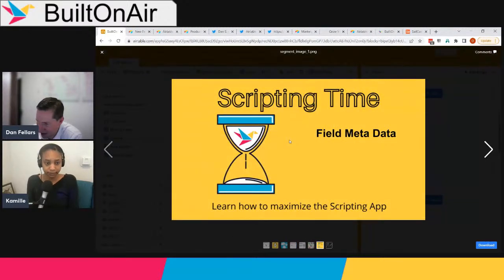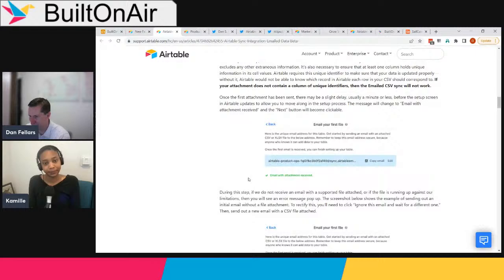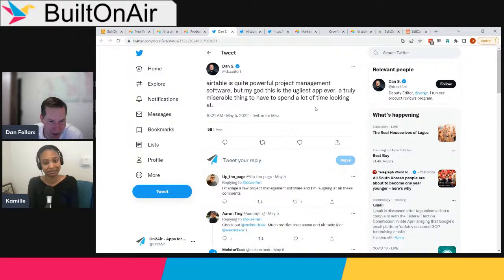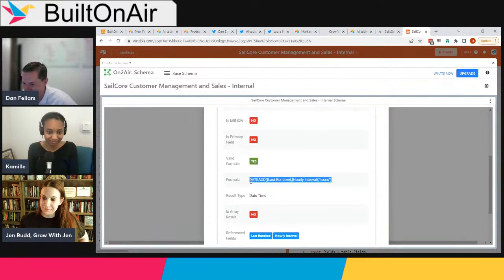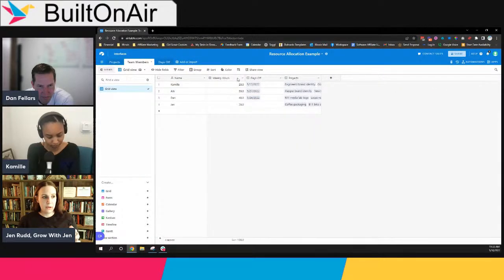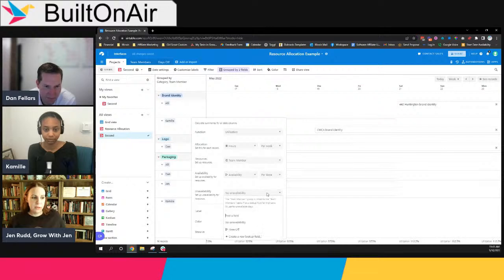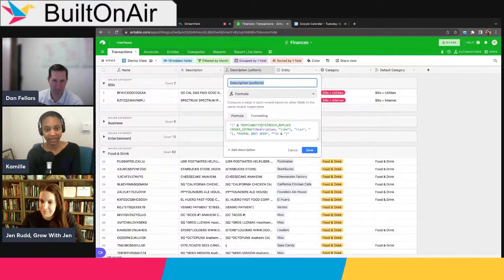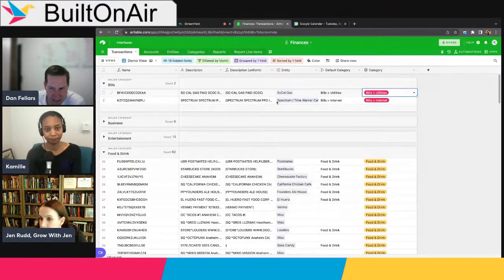[S11-E02] Full Podcast for 05-10-2022 [RAW ORIGINAL VIDEO]